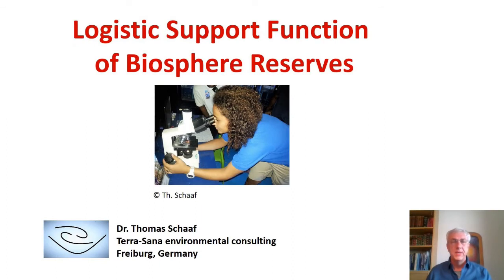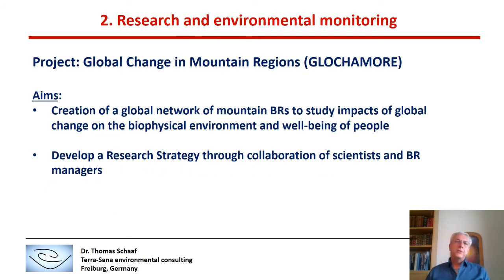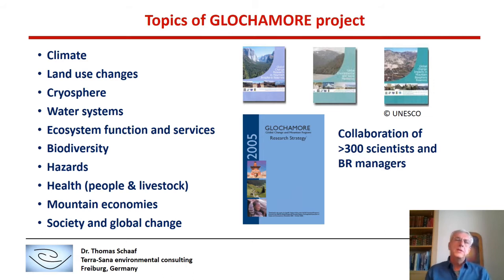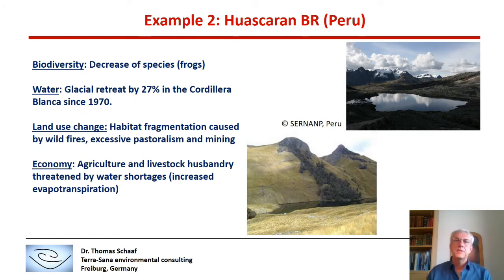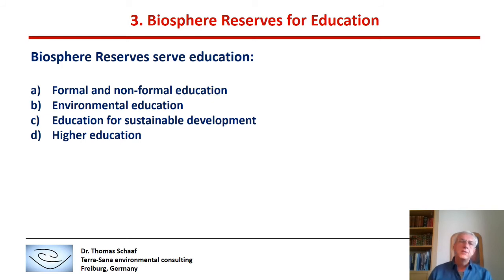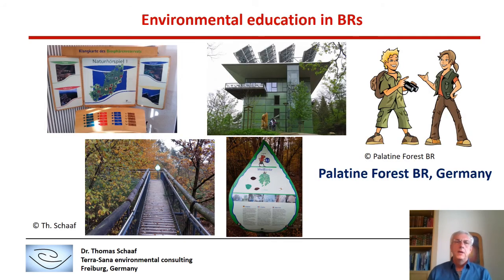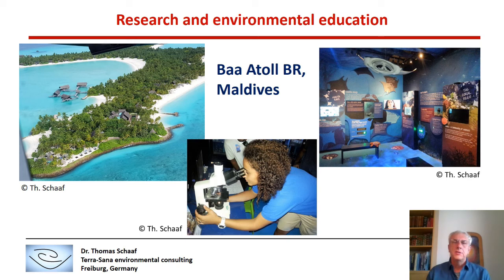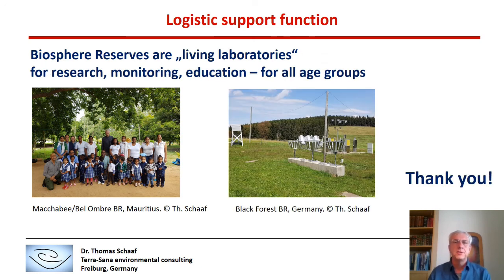Biosphere reserves - logistic support function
Dr. Thomas Schaaf explains the meaning of the third of the threefold functions of biospehre reserves, the so called logistic support function. Using various examples from the world network of biosphere reserves, he illustrates how research and monitoring and an education for sustainable development can be implemented in practise.